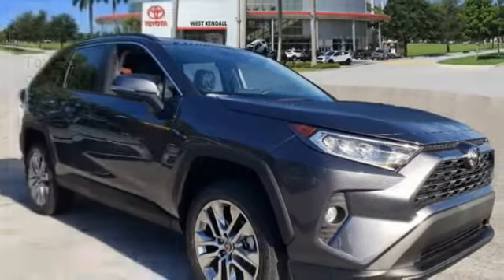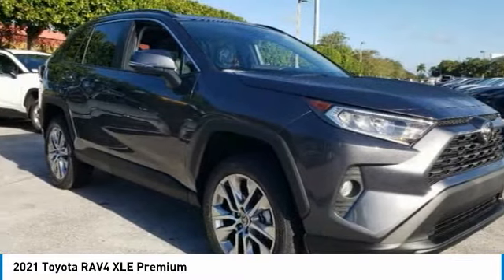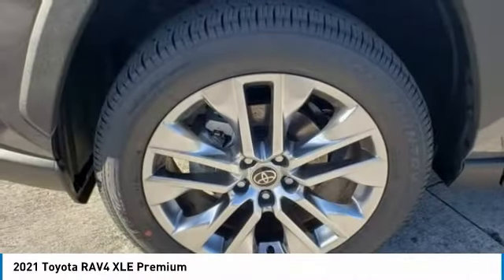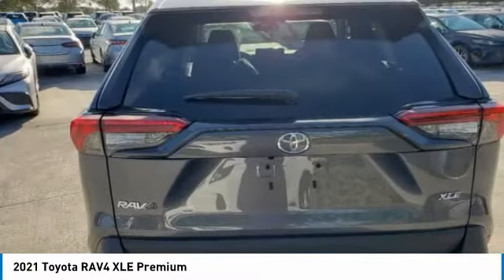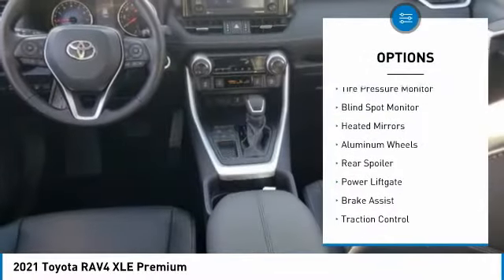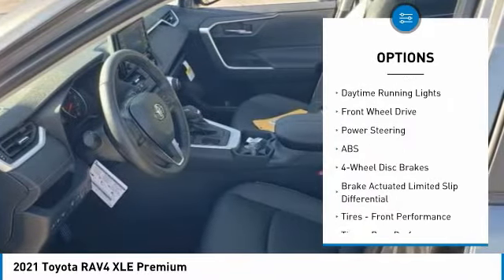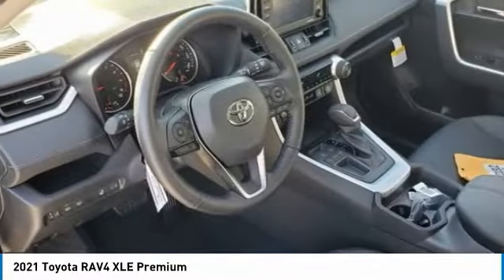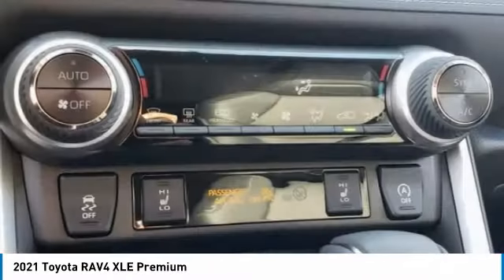2021 Toyota RAV4 W400814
2021 Toyota RAV4 XLE Premium

2021 Gray Toyota RAV4 XLE Premium 2.5L 4-Cylinder DOHC Dual VVT-iManager's Special, GREAT VALUE!, MUST SEE!, OPEN EVERY DAY FROM 9 TO 9, PLEASE CALL DIRECT . 28/35 City/Highway MPG